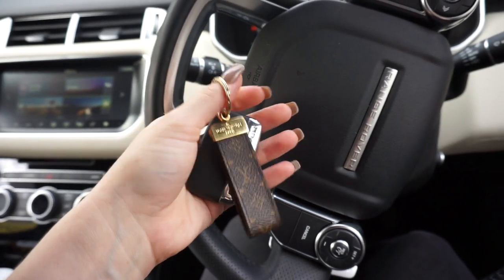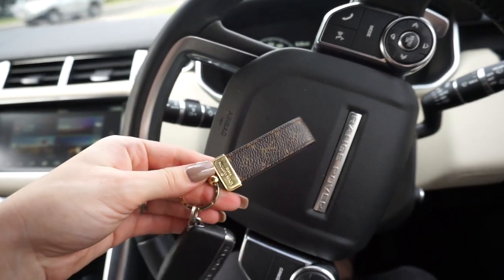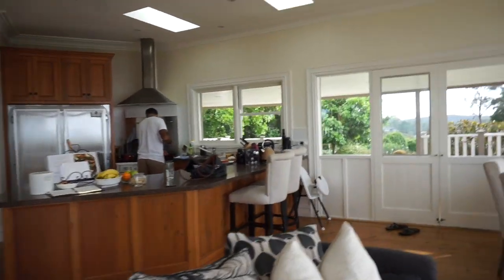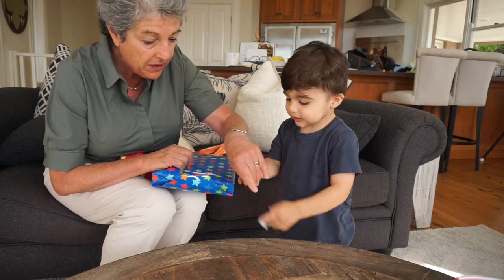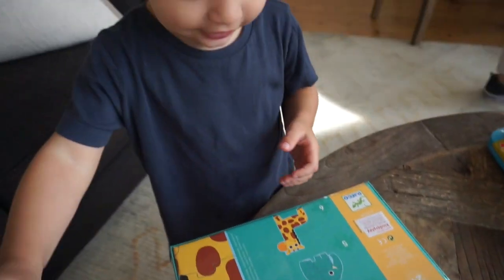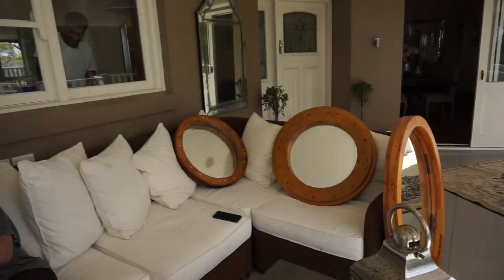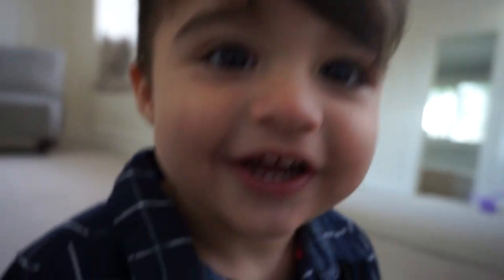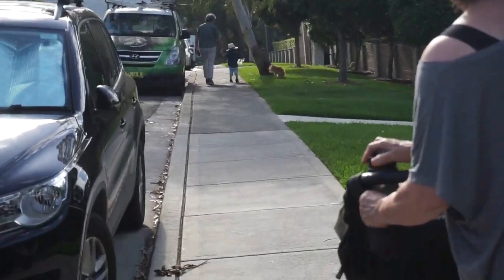SHOULD WE DO A HUSBAND TAG?? YAY👍🏼NAH👎🏼 |April 2 VLOG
SEND ME SUBBIE MAIL IF YOU LIKE
JERUSHA COUTURE
SYDNEY, NSW
AUSTRALIA

My FP Sippy Cup
My FP Carry All Bag
My FP Bag Hook
My FP ceramic mug

MASSI’S STROLLER
MASS’S BUNNY
ADIDAS TRACK PANTS
MASS’S MINI MICRO SCOOTER
CELINE SUNGLASSES ’Tilda’
MASSI’S GRAPHIC TEE’S
QUAY AUSTRALIA VIVIANNE
MASSI’S ADIDAS SUPERSTARS
MY VOLGGING CAMERA
GUCCI STAR SUNGLASSES
NUDE COLOR HOODIE
QUAY AUSTRALIA HIGH KEY
HOOP EARINGS STRASS
ADIDAS JOGGERS VELVET Black
ADIDAS SLIDES
GUCCI TEE WHITE MENS
GUCCI TEE WHITE WOMENS
NESPRESSO MACHINE U Milk
SAINT LAURENT LOU LOU BAG FROM FARFETCH. COM
ANGEL PERFUME

These Items were bought with my own money if the item was gifted it will be listed with an * or any items I state as gifted. Strictly All opinions are my own